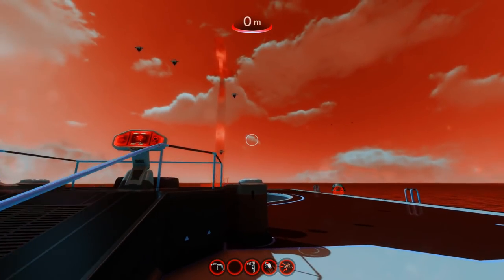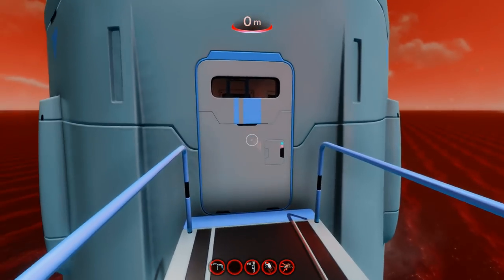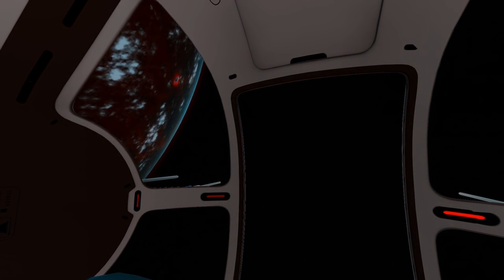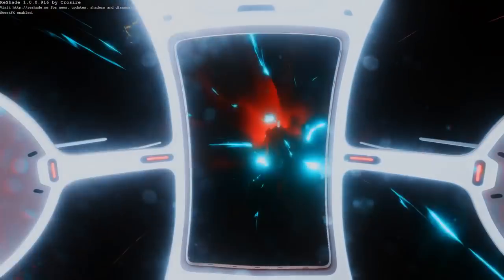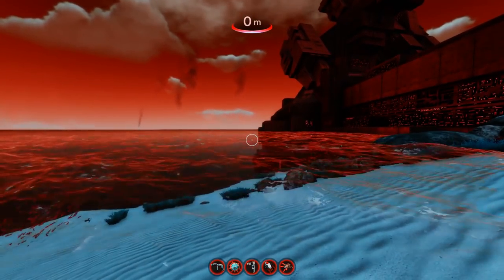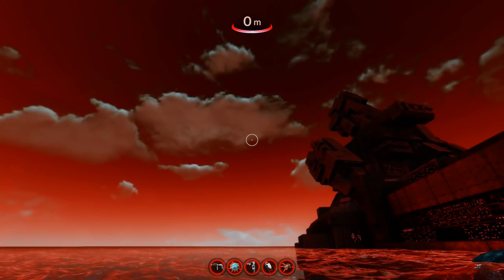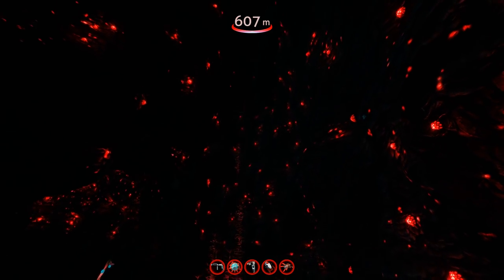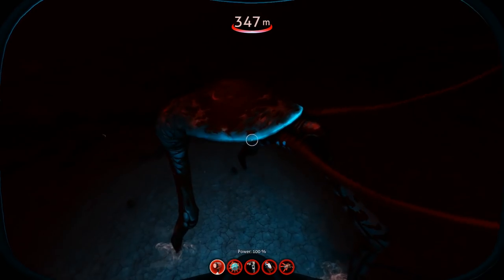Subnautica - FORGET THE ARCTIC DLC! - Mass Extinction Event, SPECIES WIPE! - Full Release 1.0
Subnautica is Different! Welcome Back To Subnautica, Subnautica has gone under a mass extinction event and it's up to us to explore it all with oceans of blood and life becoming nearly non-existent!